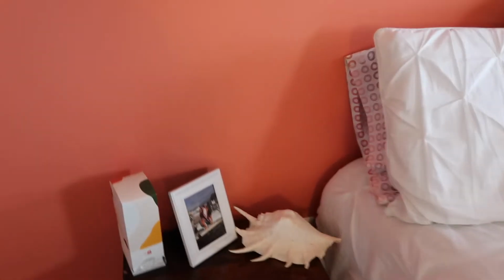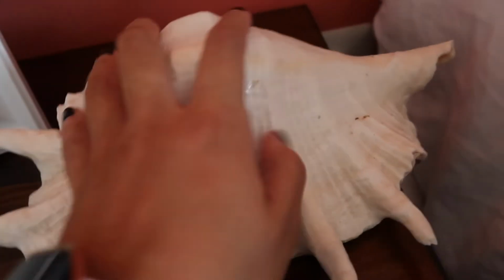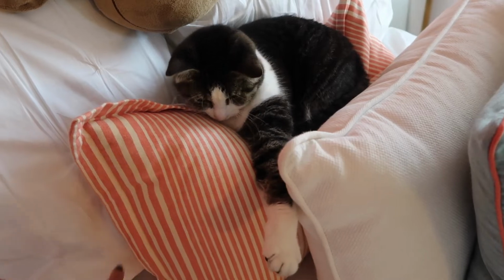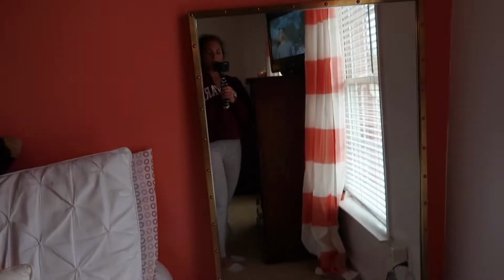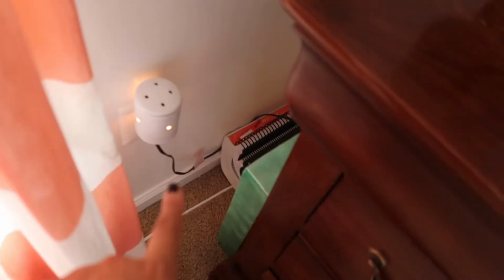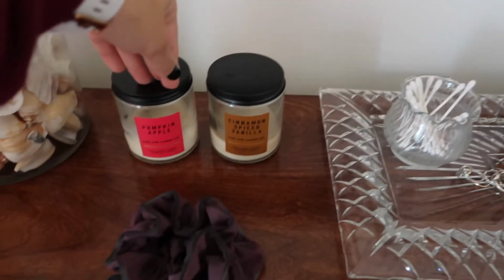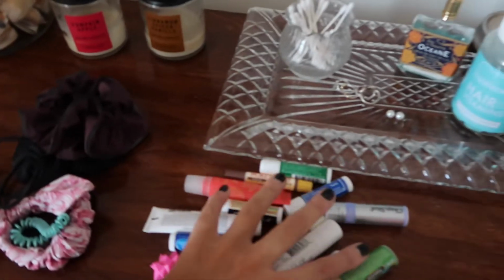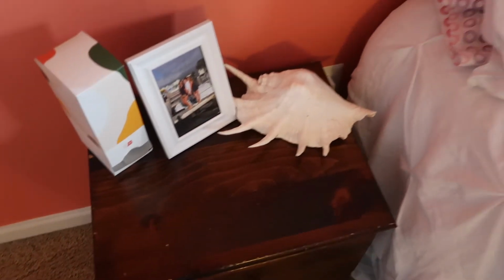CLEAN MY ROOM, LAUNDRY, AND ROOM TOUR!!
HEY GUYS! finally a room tour! let me know what you think, xoxox